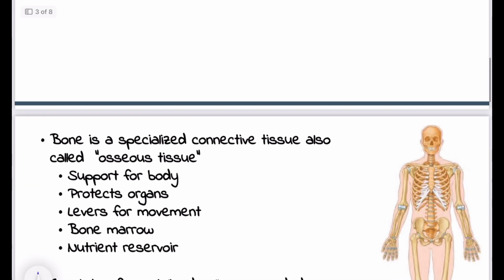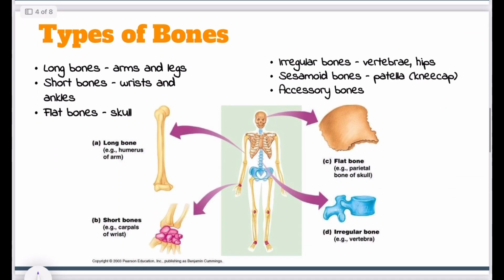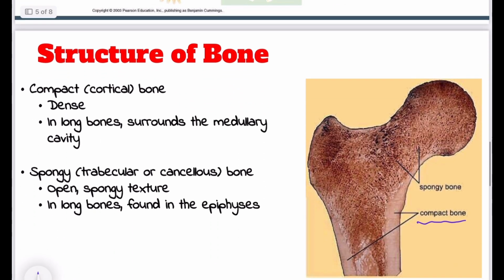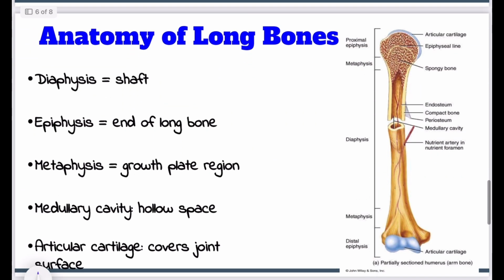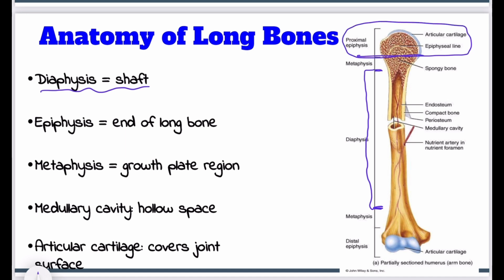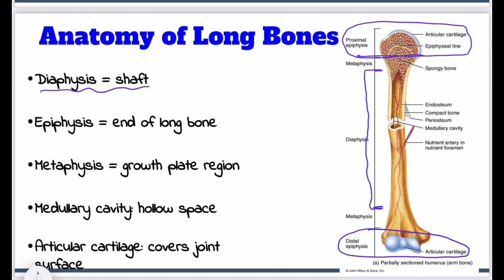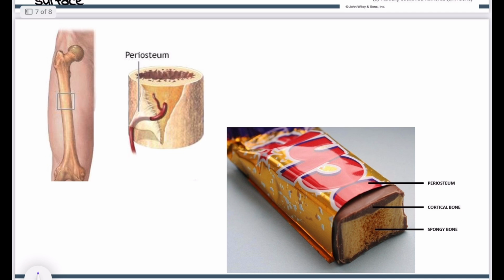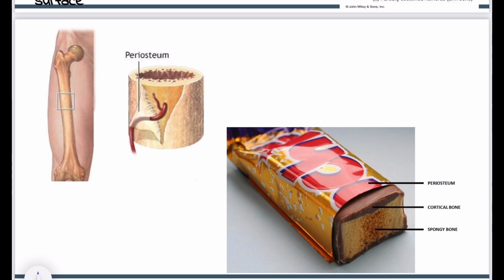What is Bone? | Everything You Need to Know!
In this video, we break down the fascinating world of bones! 🦴 Ever wondered what bones are made of, why they're so important, or how they help our body function? From the structure of bones to their role in the body, we've got all the answers you need. Whether you're a biology enthusiast, student, or just curious about the human body, this video will give you a clear and easy-to-understand explanation.

💡 Key Topics Covered:

 1. What is bone tissue?

 2. Different types of bones in the human body

 3. How bones grow and repair